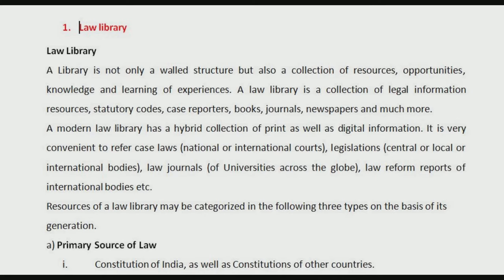Legal Methods - 1st Semester | What is Law Library | Materials Inside a Law Library | KSLU KLE Exam